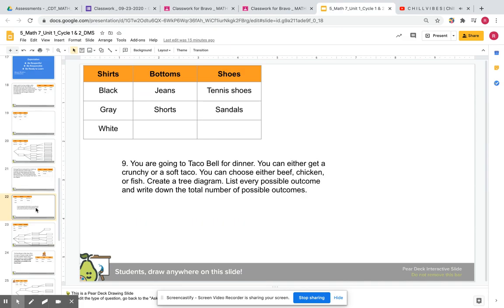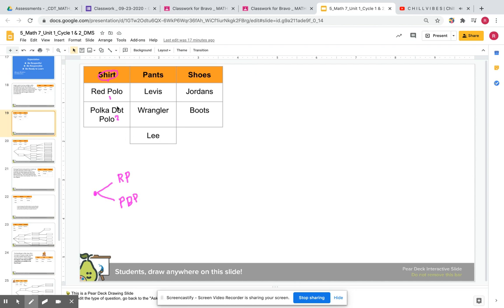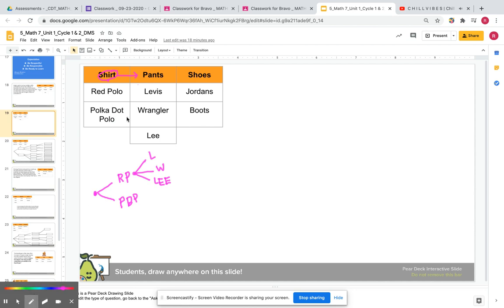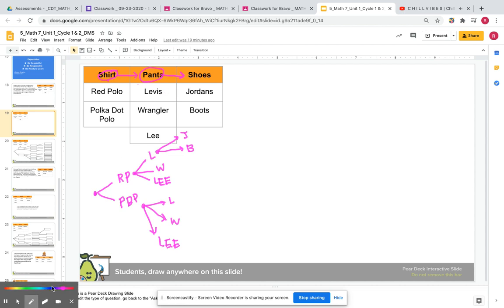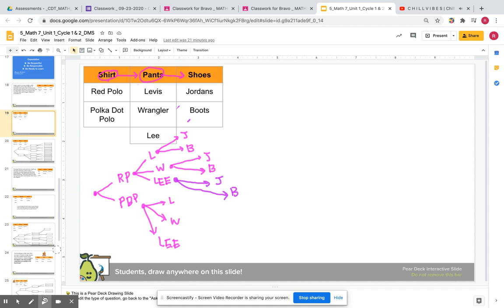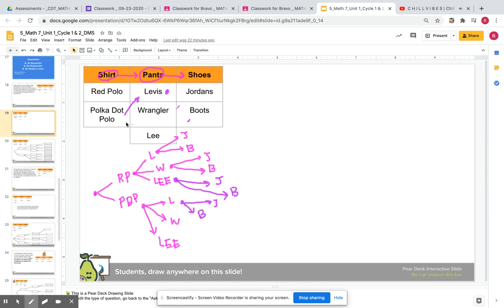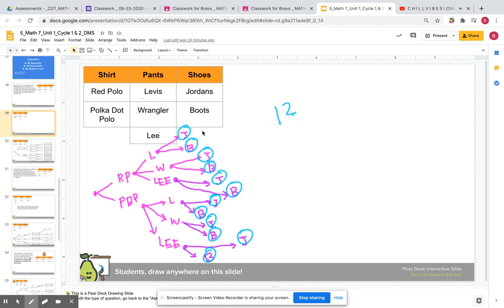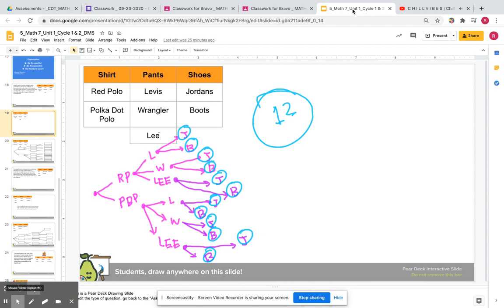Homework Review 09-23-2020